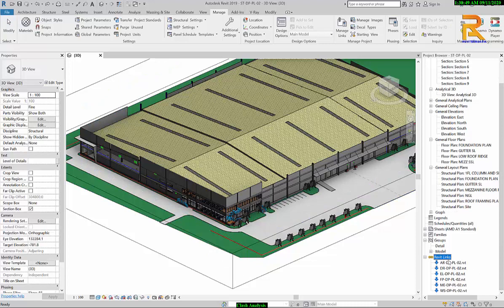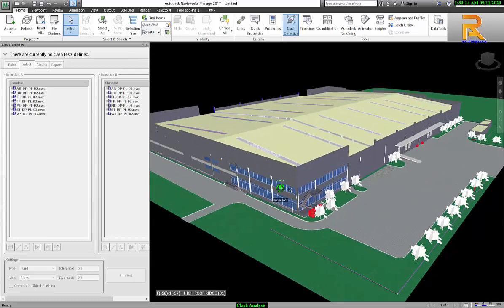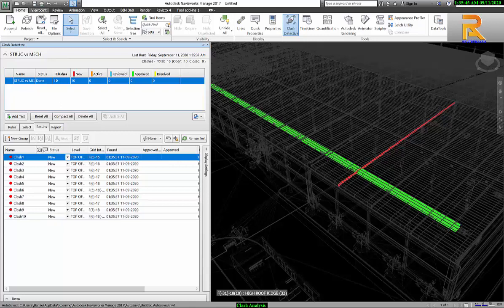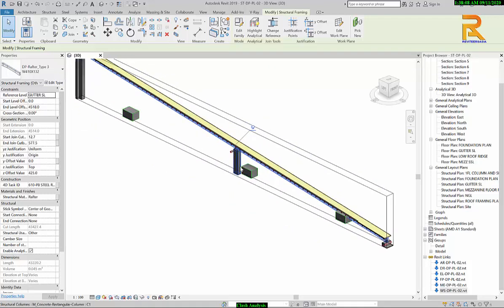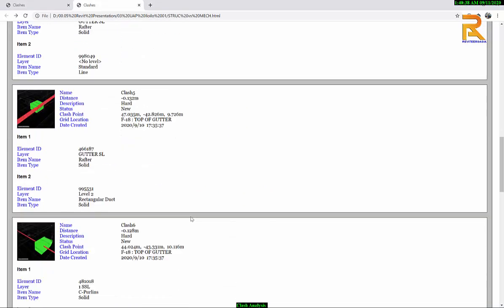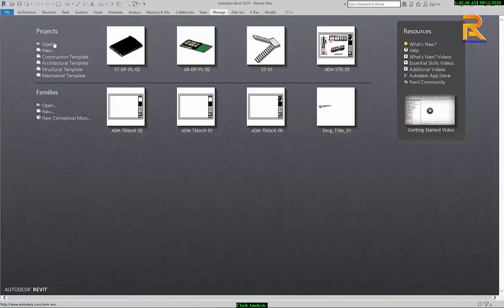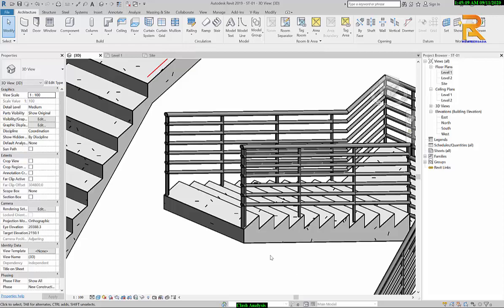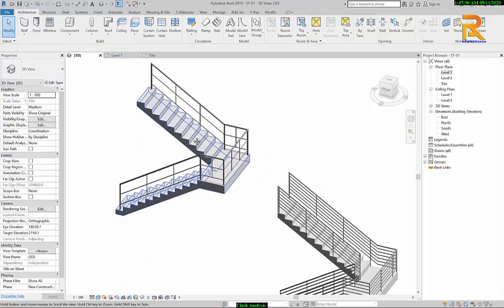BPD RT Clash Analysis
Basic clash analysis tutorial using Navisworks and highlight of adaptive railing family